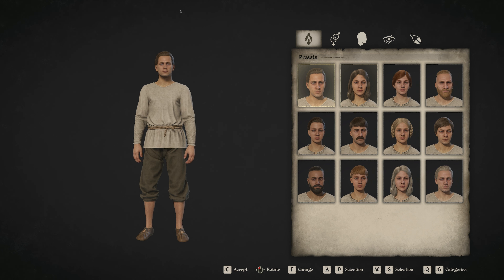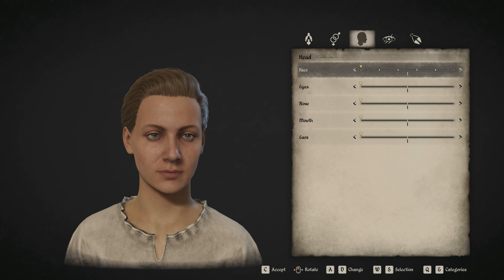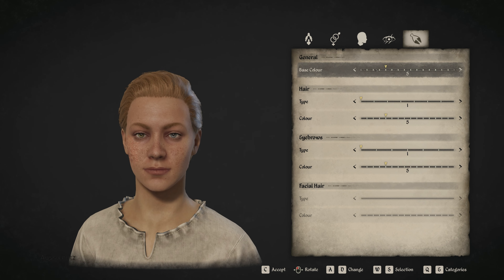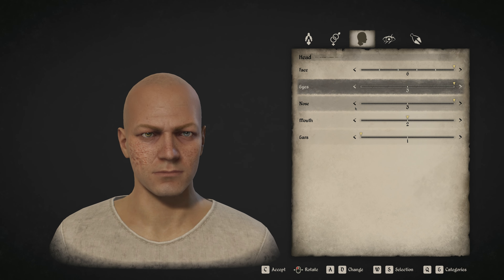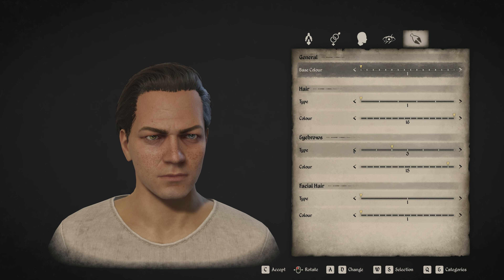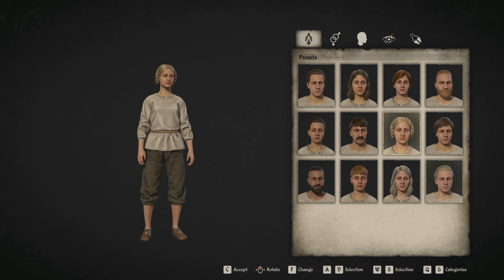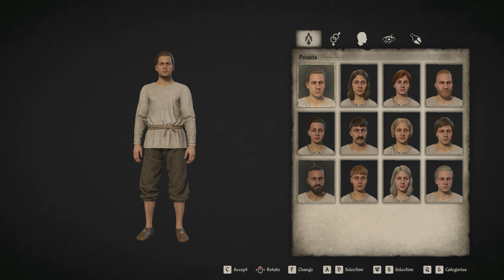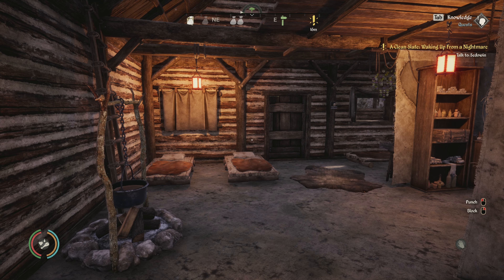Unveiling the Medieval Dynasty Character COOP Creator | Craft Your Perfect Avatar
- Aussies Wishlist store for many things, delivers straight to my door!

Game PC:
Case:Leviathan X Black
CPU:INTEL CORE i9 12900KS 16C/24T 5.5GHz
Motherboard:Asus ROG Maximus Z690
Memory:SKILL TRIDENT Z5 RGB DDR5 6000MHz 16GB:32GB (16x2)
GPU:ROG Strix GeForce RTX® 4090 OC Edition 24GB GDDR6X
Mic: Shure SMB7
Cam: Sony A6400
Mouse: Logitech MX Master 3S
KB: Razer Huntsman Elite - Linear Optical

Stream PC:
CatCam: Logitech Brio
Throne: Secret Lab Titan XL
Monitor1:Acer Predator XB273K
Monitor2: Acer Predator Z35P 35" Curved
Monitor3:Acer Predator XB281HK
MB: ASUS ROG MAXIMUS XII HERO WIFI
Ram: 4x GSKILL 8GB DDR4-4000 TRIDENT Z RGB
CPU: INTEL CORE PROCESSOR I9-10900K
GPU: EVGA GeForce RTX 3090 FTW3 ULTRA GAMING
Case: LIAN LI Dynamic Razer Edition Black Tempered Glass
Elgato Products-
Stream Deck
Key Light